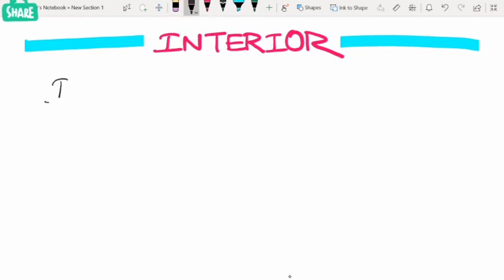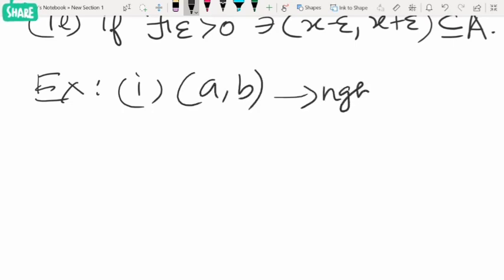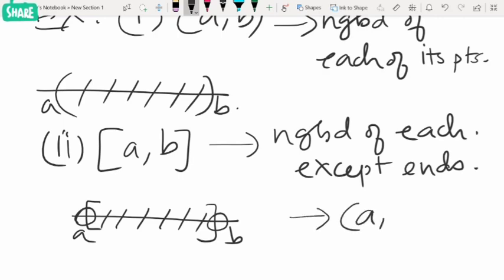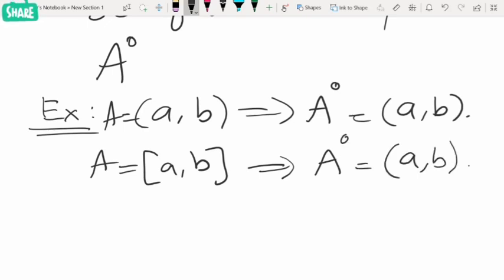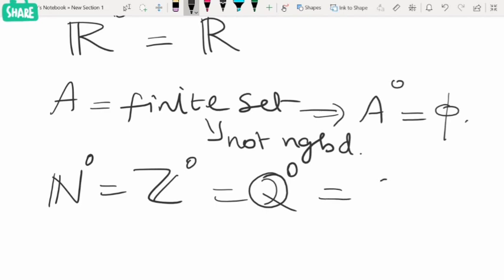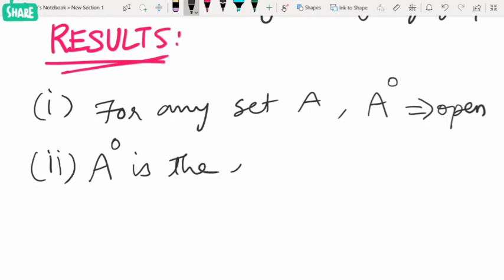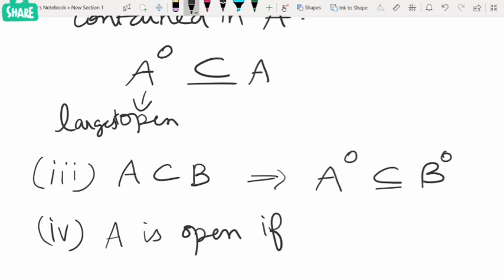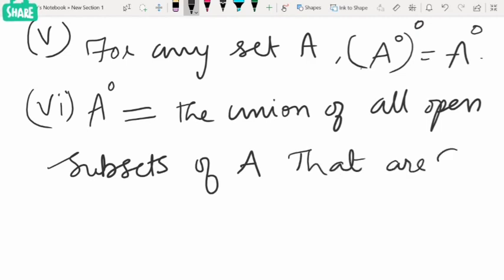Real Analysis-lec23-Interior of a Set(in English)